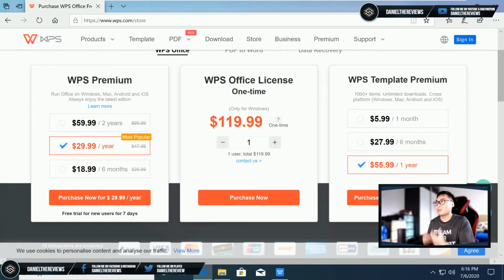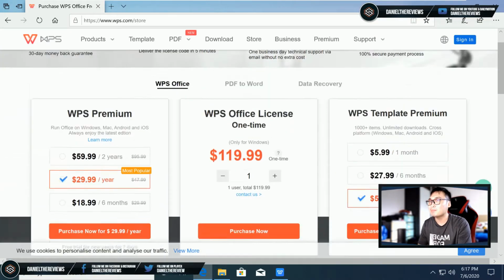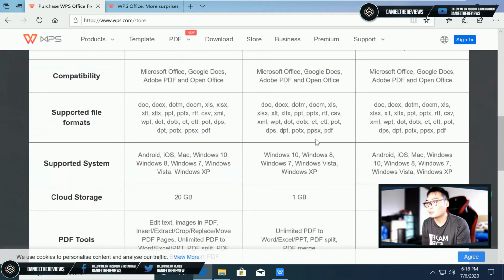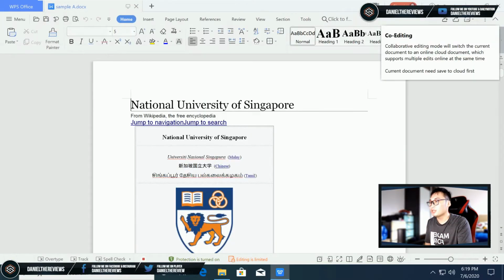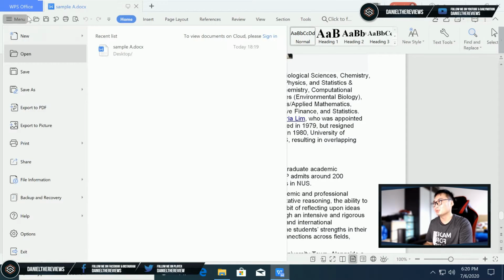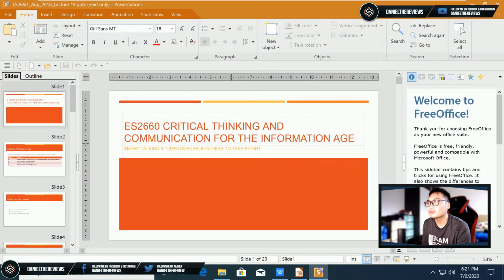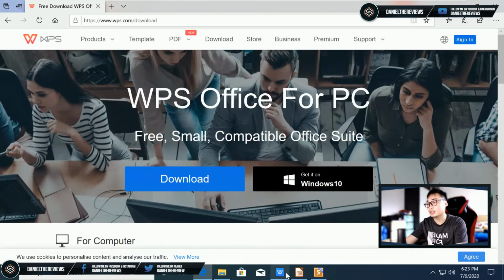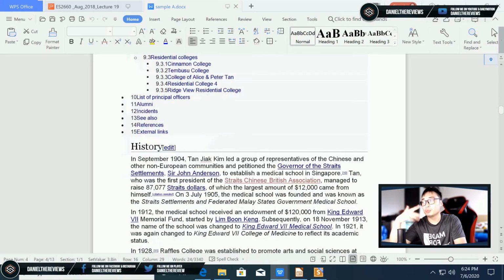Is WPS Office Better Than Microsoft Office?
Have you ever been a situation where you need to edit your work application or homework just to realised that it requires Microsoft Office which is paid! But you won't want to pay that much money just for a single time use only!

So I researched on google and found a few alternatives that claimed to be top few best alternatives. However, we really need to check it out ourselves to see if it is that good for us to try it out.

Online reviews need not necessarily be as accurate as us checking out on video ourselves.

Polaris Office Vs Microsoft Office
Microsoft Office Vs Polaris Office
Polaris Office Vs Libre Office
Libre Office Vs Polaris Office
Libre Office Vs Microsoft Office
Microsoft Office Vs Libre Office
Free Office Vs Microsoft Office
Microsoft Office Vs Free Office
Free Office Vs Libre Office
Libre Office Vs Free Office
Free Office Vs Polaris Office
Polaris Office Vs Free Office
WPS Office Vs Microsoft Office
Microsoft Office Vs WPS Office
WPS Office Vs Polaris Office
Polaris Office Vs WPS Office
WPS Office Vs Libre Office
Libre Office Vs WPS Office
WPS Office Vs Free Office
Free Office VS WPS Office
Open Office Vs Microsoft Office
Microsoft Office Vs Open Office
Open Office Vs Polaris Office
Polaris Office vs Open Office
Open Office Vs Libre Office
Libre Office Vs Open Office
Open Office vs Free Office
Free Office Vs Open Office
Open Office Vs WPS Office
WPS Office VS Open Office

Feel Free to drop by the comment section to discuss or share your opinions

Have good ideas or videos for submission?

I will take appropriate actions according to situations.